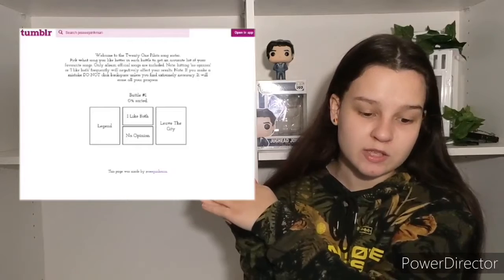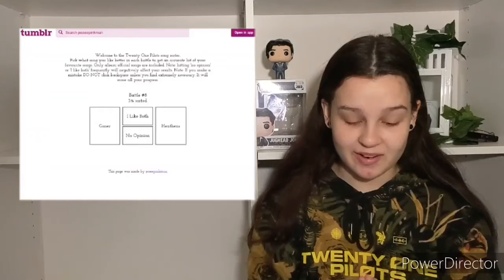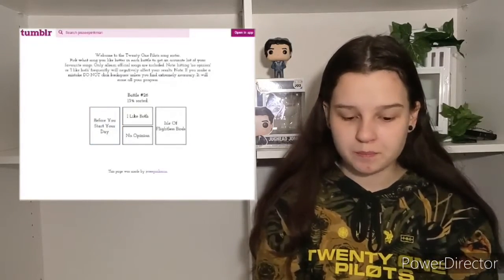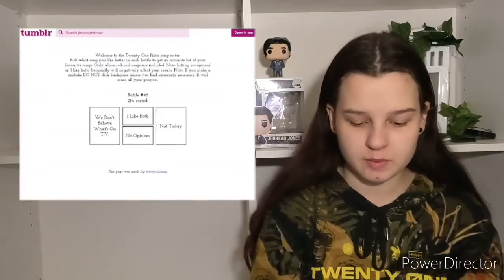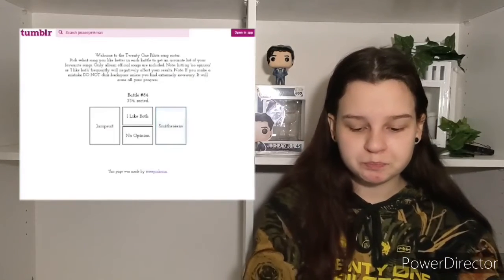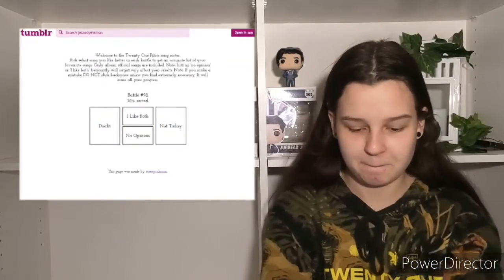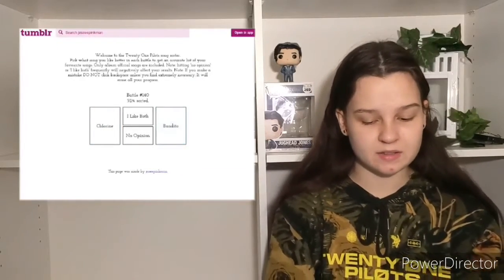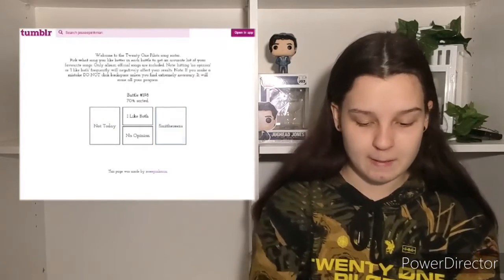Twenty One Pilots - SONG SORTER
I didn't realize how much I say "I think" in this video until I was editing so I'm SO SORRY for how annoying it gets.

If you're a Twenty One Pilots fan and you end up doing this song sorter, please leave your top 10 songs in the description so we can compare. I love to see everyone's different results and preferences for these kinds of things.

I really enjoyed filming this video, I already have six more song sorters that I want to do eventually so like this video if you want to see them at some point.

- taryn_quiggles
- tazza.spmxx